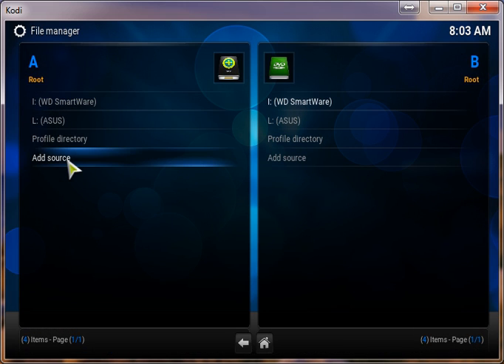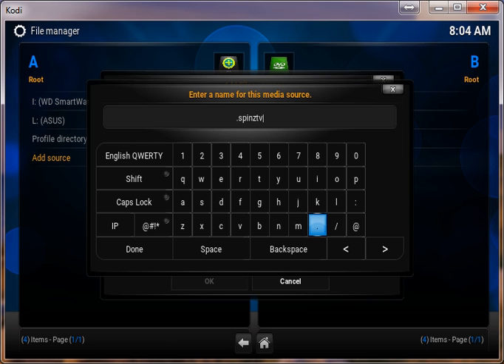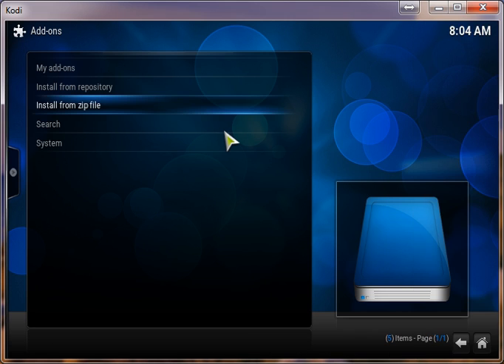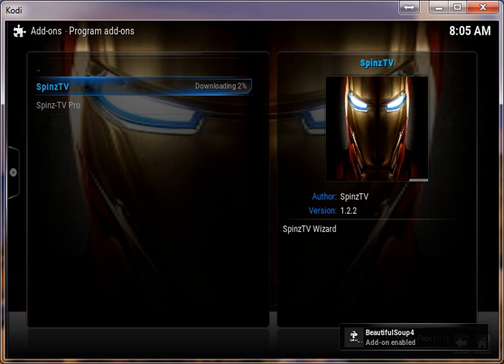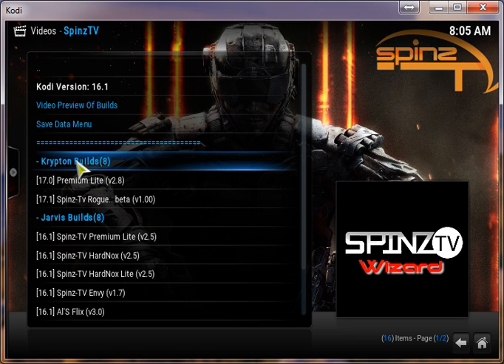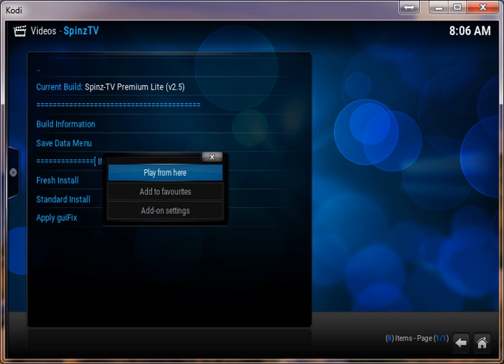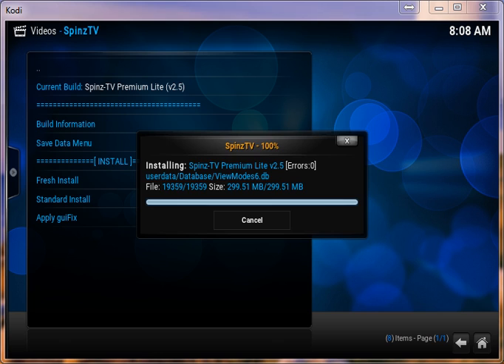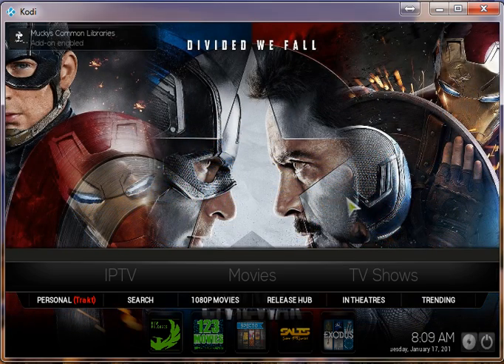Fresh Spinz TV Build install on Kodi 16.1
How to install Spinztv v2.5 on Kodi 16.1